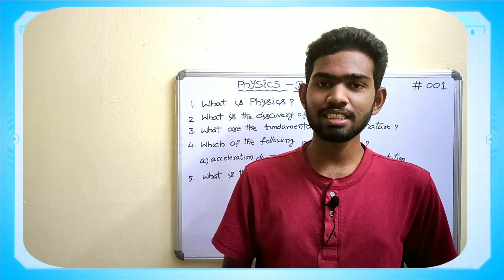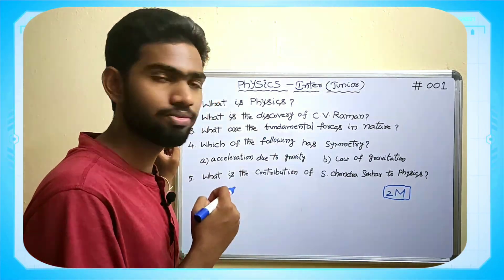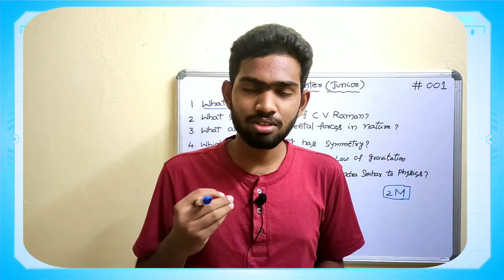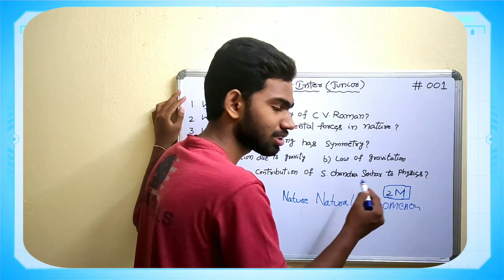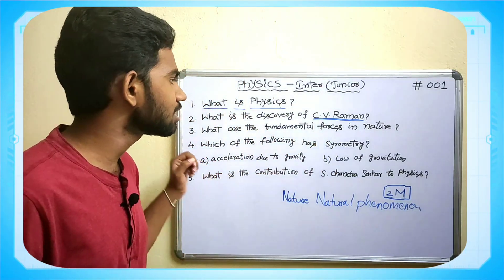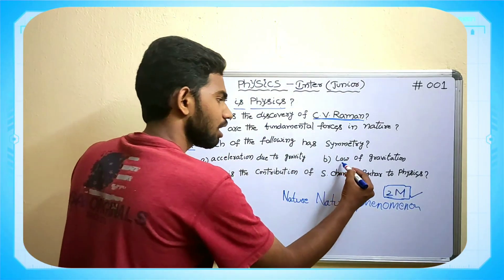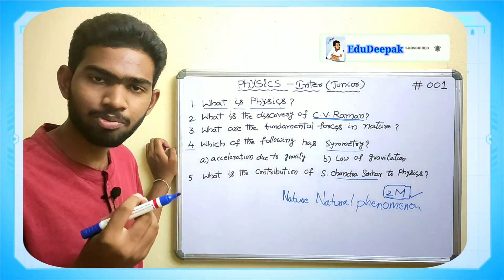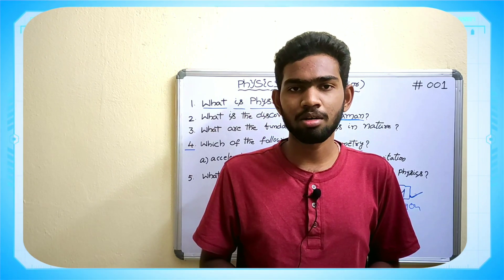Physical World lesson junior Intermediate 2marks Questions simple explanation by EduDeepak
EDUDEEPAK is the channel which is created by MACHERLA DURGA SAI DEEPAK (Me). This is an Educational Motive channel. I will provide you the knowledge about Tenth Class, Intermediate and more. At Present I am doing videos on Tenth and Intermediate Classes. If you have any doubts regarding my sessions and in any other sessions you can comment me. I will provide you a very fast reply as soon as possible. If you need any masters material regarding my classes comment me in very less cost I will post you the material. If you want to suggest me or ask me to do any type of video you can make a simple message in comment section so that you can able to clarify your doubts. If you want me to improve my quality of video , audio or board quality or anything on lighting you can make me notify through comments.

I have another YouTube channels which will provide you another type of knowledge. I have a blogging channel , Food related channel, Gaming channel, Tips related channel and stylz channel. I will provide you links in the below lines .
My Blogging Channel:
MACHERLADEEPAK

My Food Related Channel:
MSDFOODS

My Educational Channel:
EDU DEEPAK

ROADEO GAMERS

My Tips Channel:
Half Minute TIPS

My Stylz Channel:
VERSATILE STYLZ

My Channels Garage:

* My Mobile: Redmi Note7Pro(4+64GB)

*My Mic: Boyah ByM1

*My Tripod: Marklif  Alloy Tripod for
                      phone camera and mobile
                      holder

Physics Intermediate junior subject is very much easy to learn and we can easily can able to get out of marks in the subject.  The chapters has been put with an perfect weightage to ensure in getting the children a good mark. I will teach you the Weightage wise questions regarding to respective question and answers so please look into the videos keenly in order to loose your marks in Physics subject. I make you perfect in getting a good score in Intermediate Physics Junior Subject.